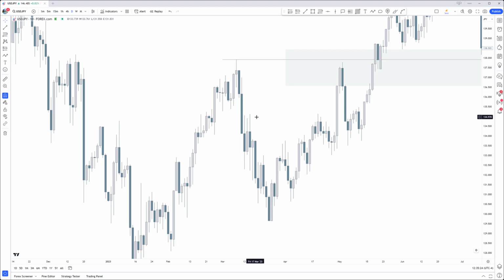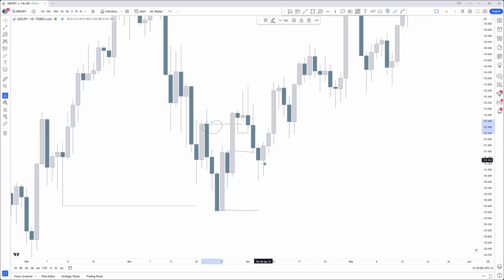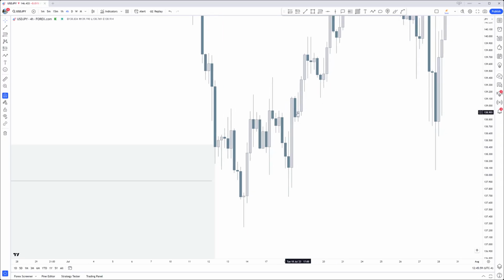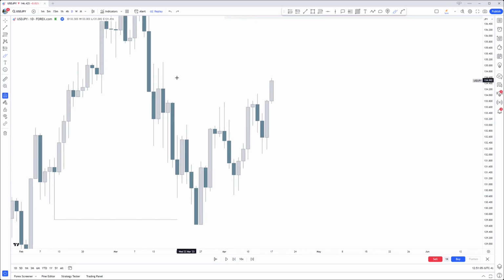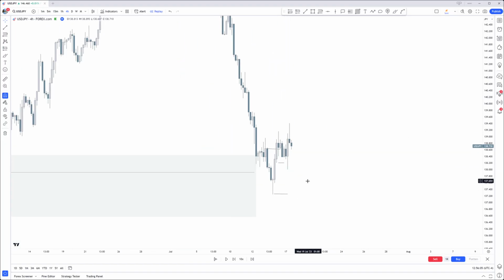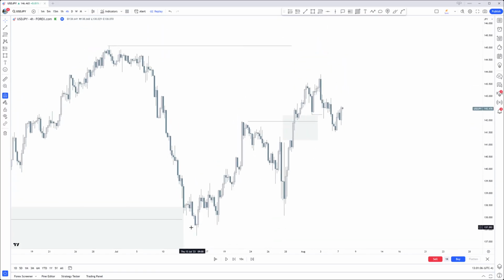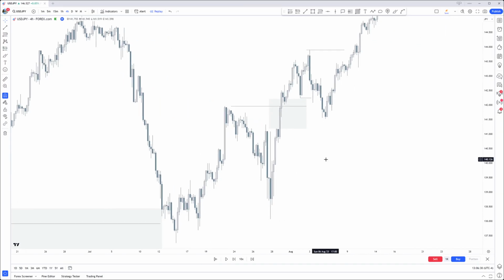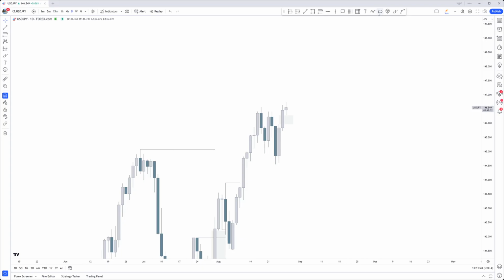Order Flow Trading Explained – Everything You Need